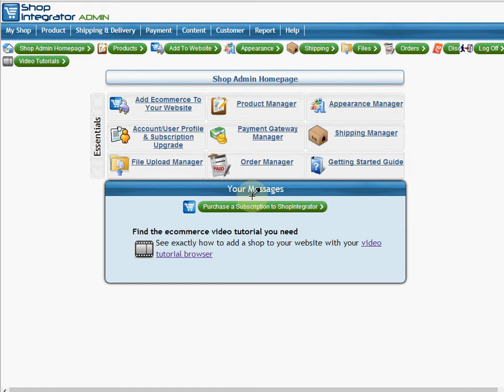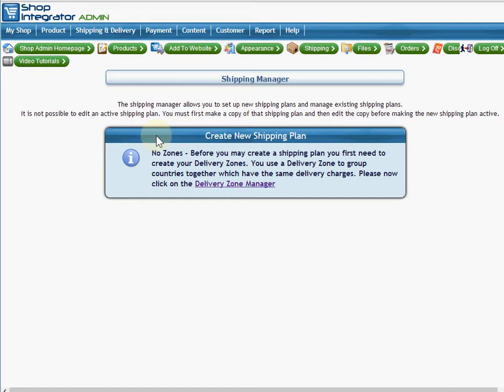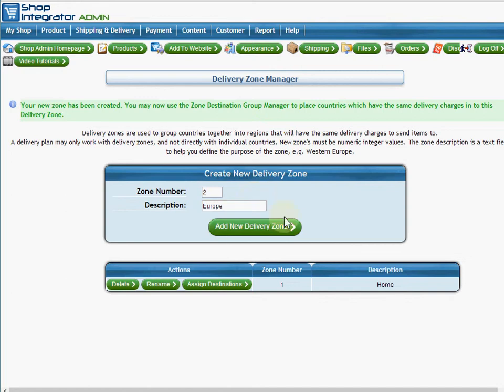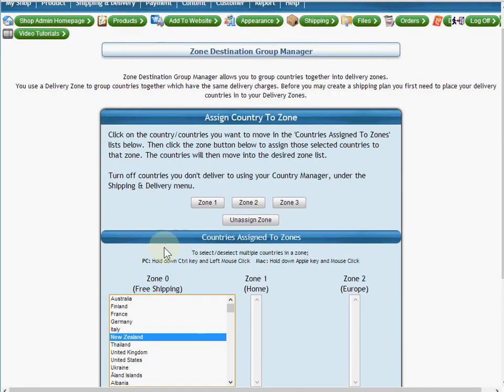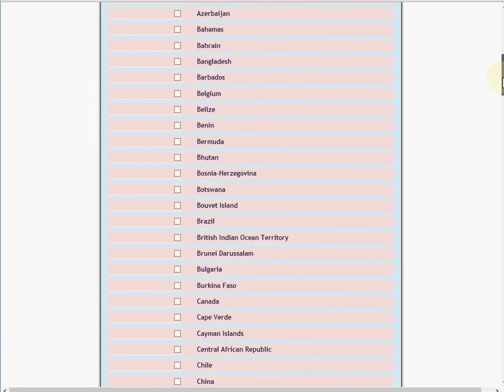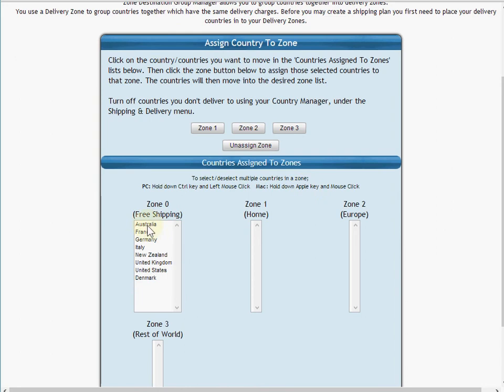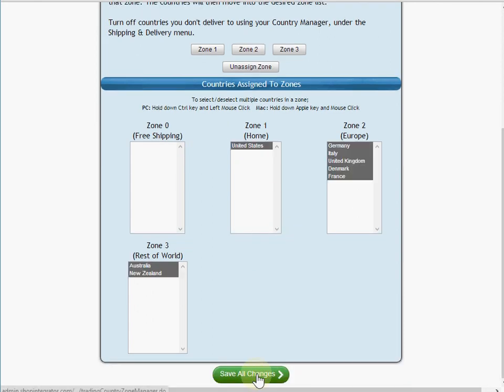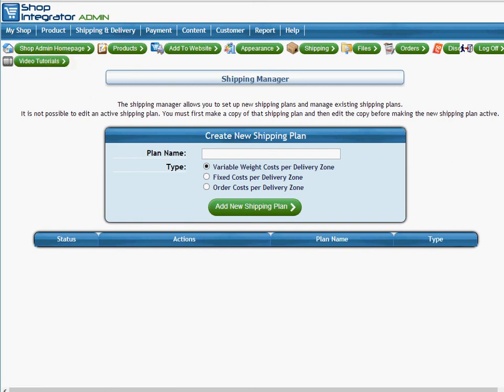ShopIntegrator shopping cart store admin tutorial introduction to shipping plans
This ShopIntegrator shopping cart admin tutorial prepares you for creating shipping plans to calculate shipping costs in your checkout.

Shows activating and deactivating the countries you wish to sell to and ship orders to in your Country Manager.

The set-up of Delivery Zones which are used to group countries having common shipping costs together.

The use of Zone Destination Group Manager to put countries with the same delivery costs together into shipping deliver Zones.